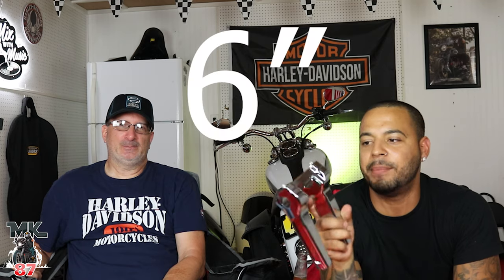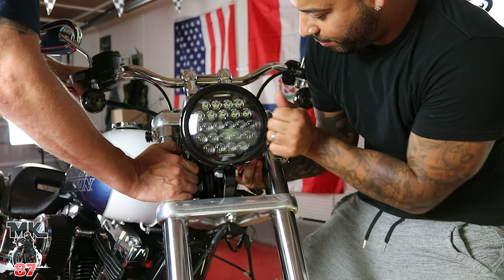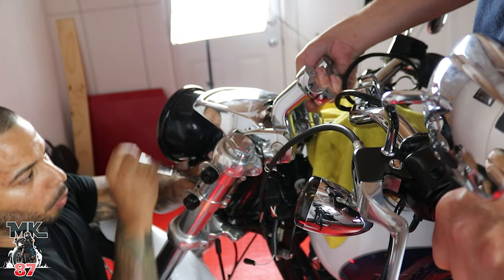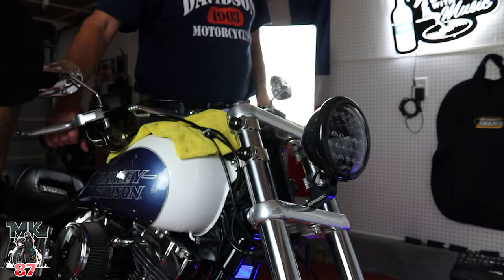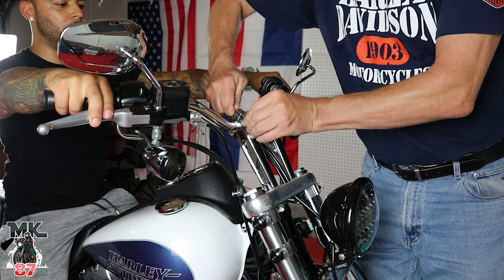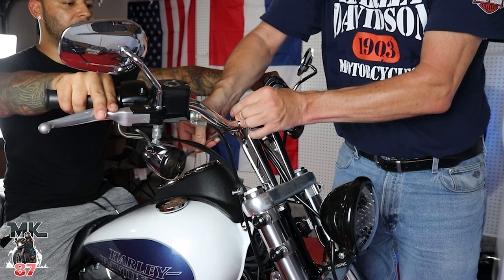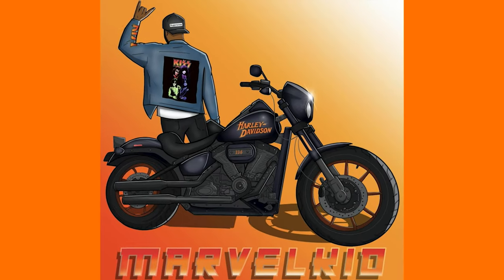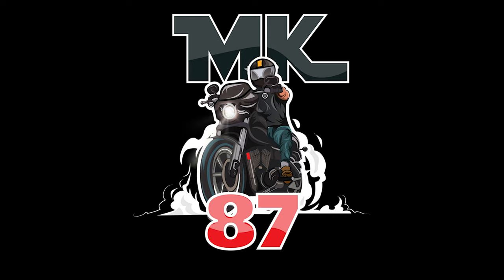Thrashin supply risers install for Harley Davidson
Here's an easy install video on how to install Thrashin supply risers for your harley davidson

squid mic